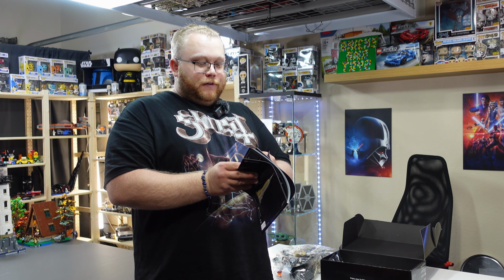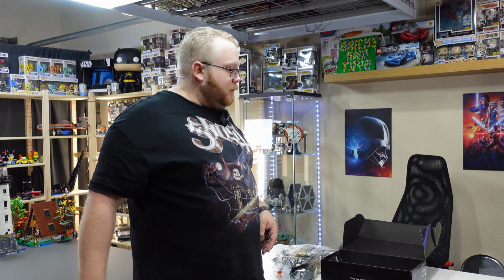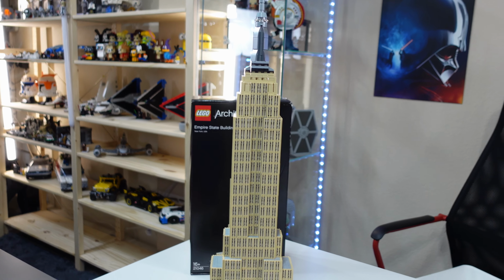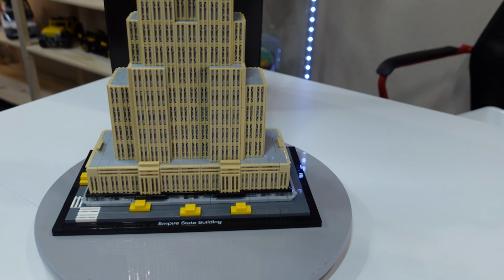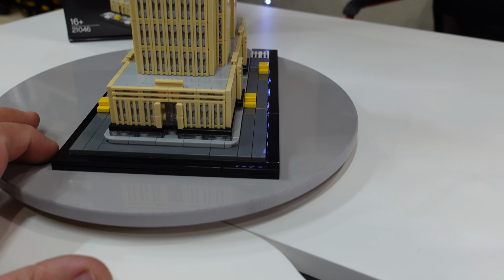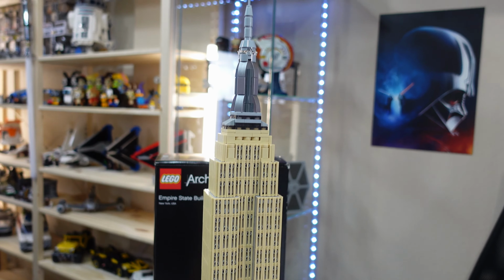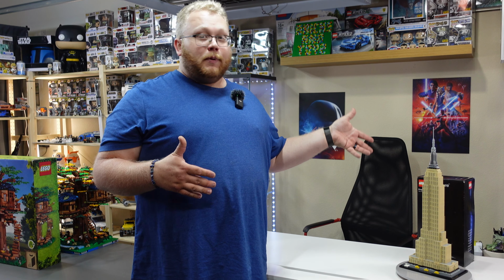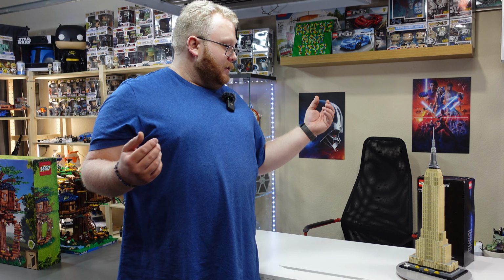The Lego Architecture Empire State Building! (A Shallow But Aesthetically Pleasing Build!!)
Hello in todays video we build the Lego Architecture Empire State Building set #21046 with 1,767 pieces! To kick off this build we share some cool facts about this 1930's Art Deco New York wonder. This set is retired, it did sell from June 2019 to December 2021 and cost $130 new. We then do the unboxing and find only 5 bags. The pieces are small and consists of mostly the same bricks to make the structure. I perform the set review and point out its micro-scale and how I thing Lego did a good job by adding a road and taxi cabs around the base. The build was sort of repetitive because of it symmetrical shape. My final thoughts are that I like the set. Not necessarily what I would want in my collection but perfect for my mothers. Which it belongs too, so it can be placed next to her Statue of Liberty Lego set. It was easy to build and it did feature over 680 of the tan color radiator grills to make the sides of the building.

Find Me:
TikTok & Instagram: @bricksandtoyz
00:00 Introduction
00:20 Welcome and Unboxing
02:51 Timelapse
05:20 Review
07:49 Final Thoughts